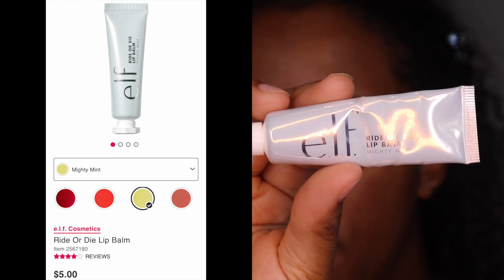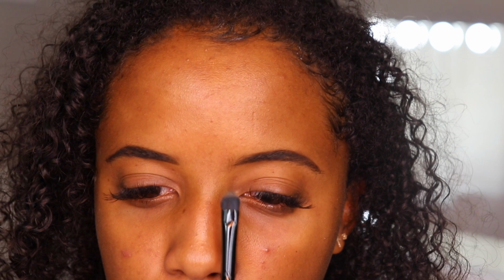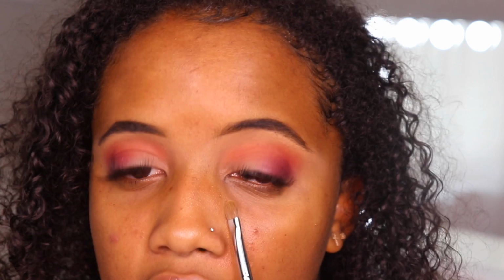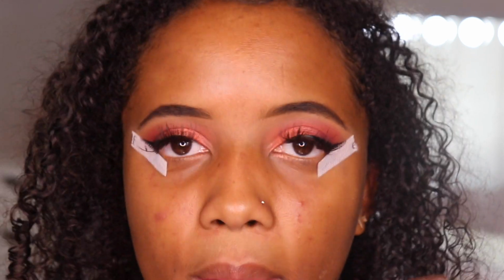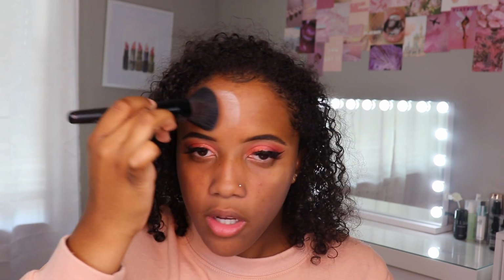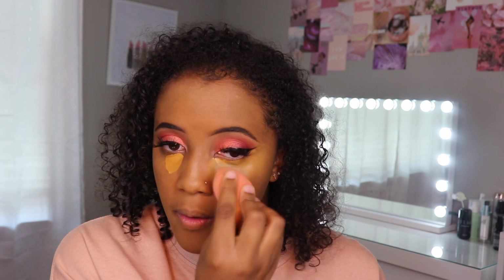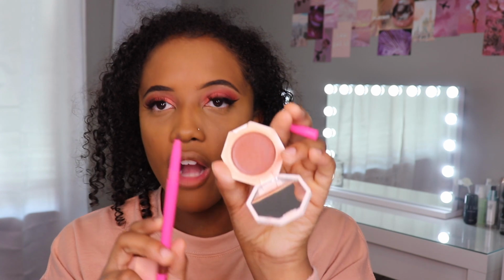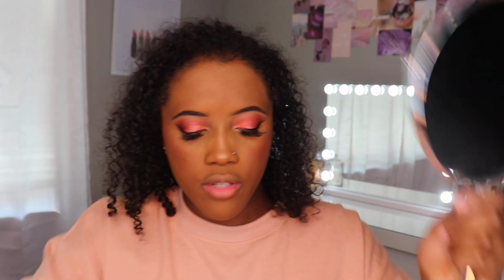MAKEUP TIPS AND HACKS | IN-DEPTH MAKEUP TUTORIAL | MAKEUP FOR BEGINNERS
I am super excited for you guys to watch today's video and hopefully learn a thing or two! In this video, I am basically going to be doing a makeup for beginners makeup tutorial where I share tips and hacks that I have learned over the past 4-5 years!

PRODUCTS USED OR MENTIONED:
ELF RIDE OR DIE LIP BALM *mighty mint*
ELF LOCK ON LINER AND BROW CREAM *espresso*
BENEFIT COSMETICS PRECISELY MY BROW PENCIL WATERPROOF EYEBROW DEFINER *5*
NARS SOFT MATTE COMPLETE CONCEALER *caramel*
JUVIA’S PLACE I PREP, I PRIME *shade 2 medium neutral*
ACE BEAUTE SCARLET DUSK PALETTE
ELF LINE AND DEFINE EYE TAPE
HAUS LABORATORIES LIQUID EYELINER *punk*
BOBBI BROWN VITAMIN ENRICHED FACE BASE PRIMING MOISTURIZER
HALEYS BEAUTY RE:FINE PRIME FOUNDATION PRIMER
AIRSPUN COTY LOOSE FACE POWDER
JUVIA’S I AM MAGIC FOUNDATION *410 nairobi*
NYX TOTAL CONTROL PRO DROP FOUNDATION HUE SHIFTER *dark*
NYX BARE WITH ME MULTITASKING SPRAY
ELF HYDRATING CAMO CONCEALER *deep olive*
JUNO AND CO. JUNO BLUR MAKEUP SETTING POWDER *brightening*
FENTY BEAUTY MATCH STIX MATTE CONTOUR SKINSTICK *espresso*
FENTY BEAUTY CHEEKS OUT FREESTYLE CREAM BLUSH *10 rosé latte*
TOO FACED BORN THIS WAY PRESSED POWDER FOUNDATION *spiced rum*
PÜR SKIN PERFECTING BLUSHING ACT *berry beautiful*
MAYBELLINE FACE STUDIO MASTER CHROME METALLIC HIGHLIGHTER *200 molten topaz*
JUVIA’S PLACE LUXE LIP LINER *kola*
JUVIA’S PLACE THE NUDE VELVETY MATTE LIPSTICK *me*

MY SKIN TYPE: oily/combo

My shades in foundations for reference *these are not all of them, just the ones that match me the best*:
KVD Beauty Good Apple Skin-Perfecting Foundation Balm - Tan 74
NYX Total Control Pro Drop Skin-True Buildable Vegan Foundation - Cappucino
NARS Soft Matte Complete Foundation - Macao MD 4
NARS NATURAL RADIANT LONGWEAR FOUNDATION - Macao MD 4
Urban Decay All Nighter Liquid Foundation - 10

In the mood to binge-watch?! Here are all of my playlists!